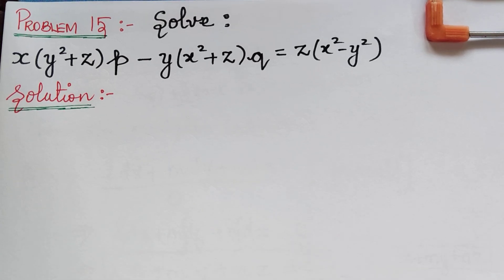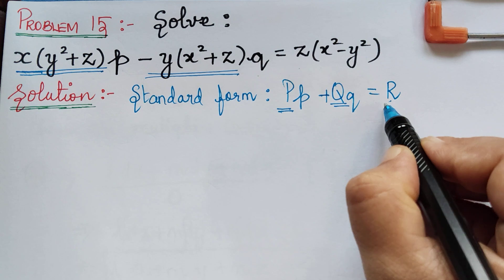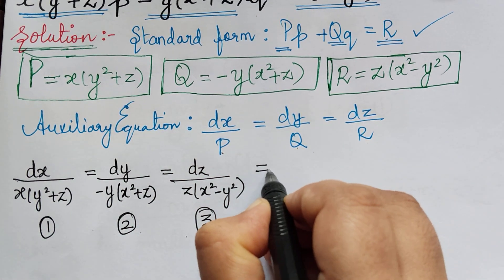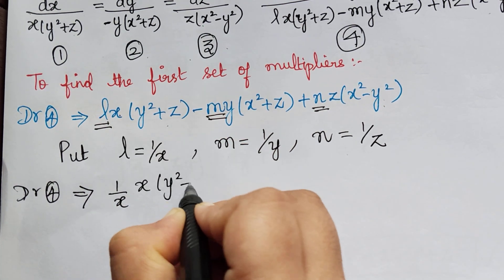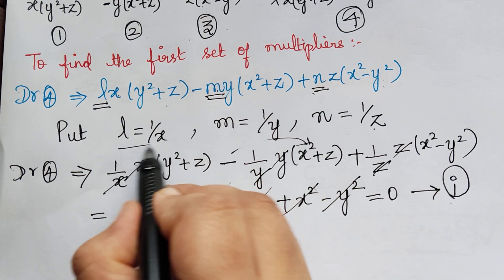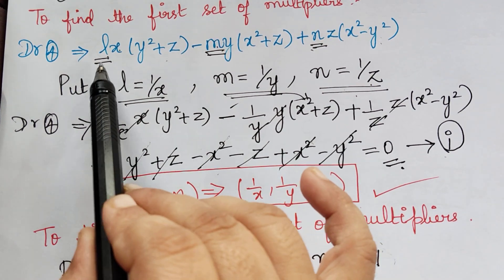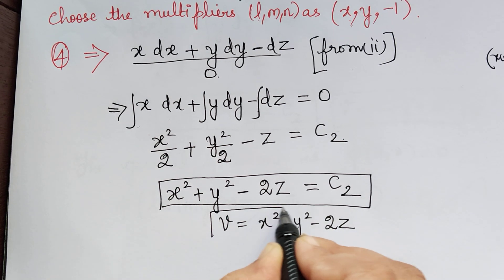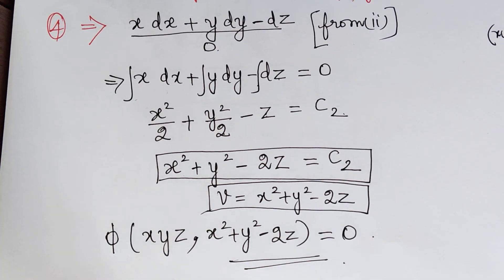method of multipliers|| lagranges's PDE|| problem 15